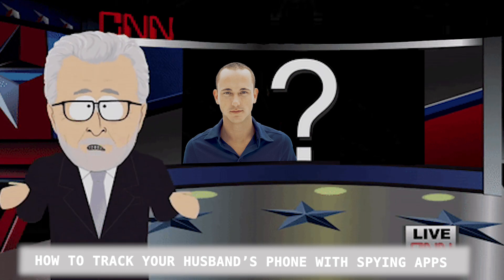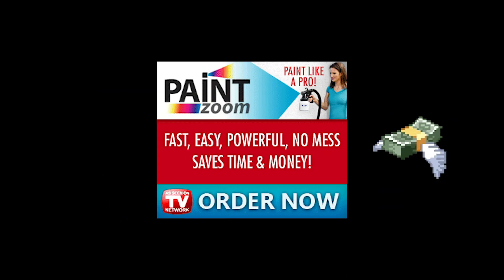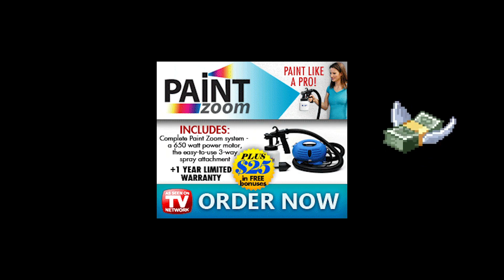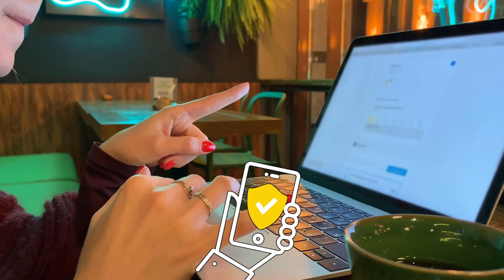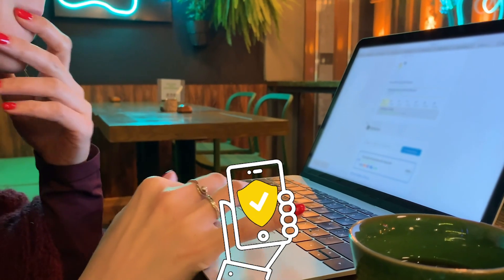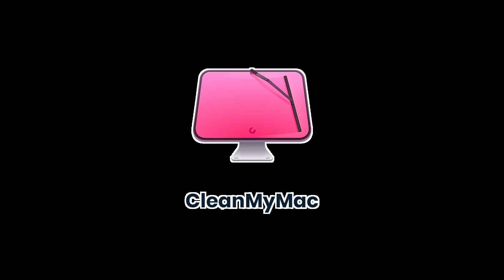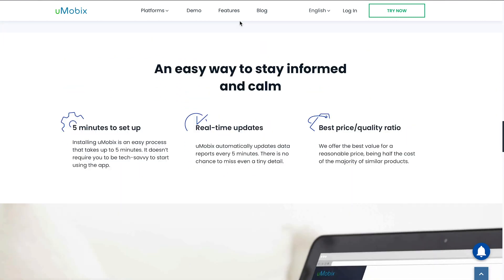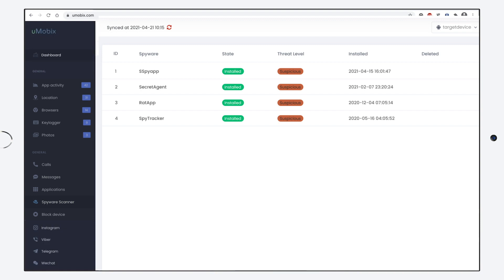Can Someone Hack My Phone and Read My Texts?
Are you worried someone can read your phone messages or hack into your phone? There are ways you can protect your phone and your privacy.